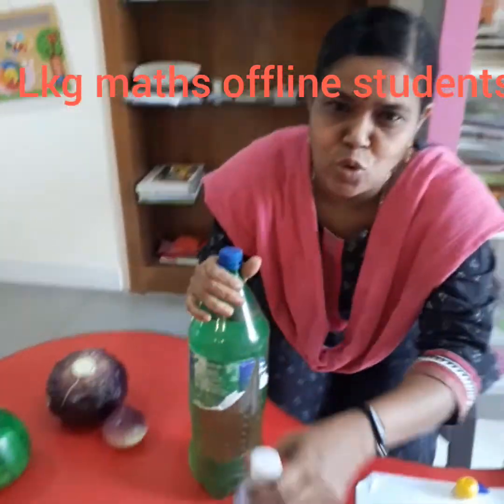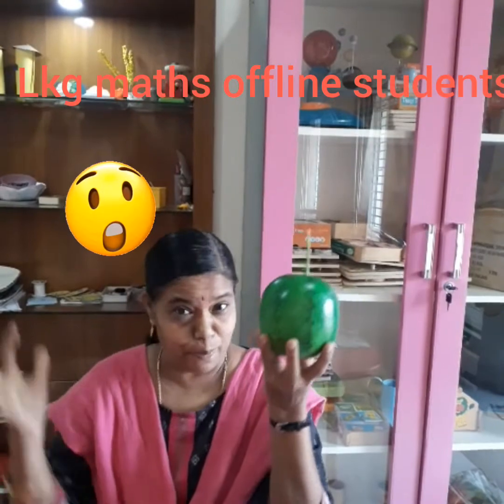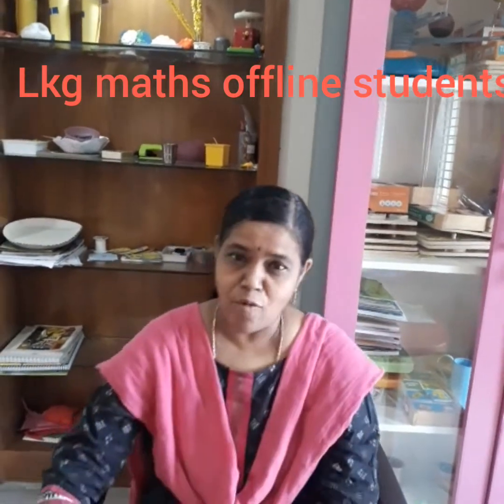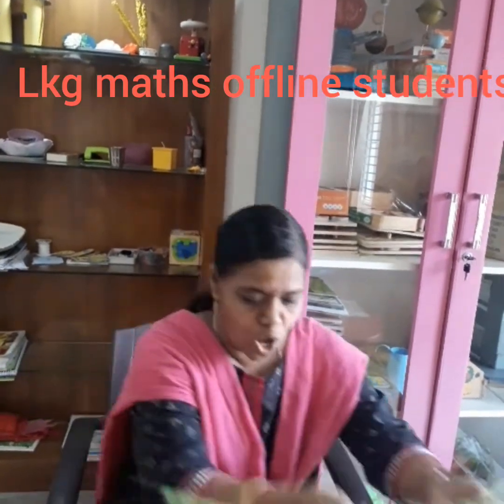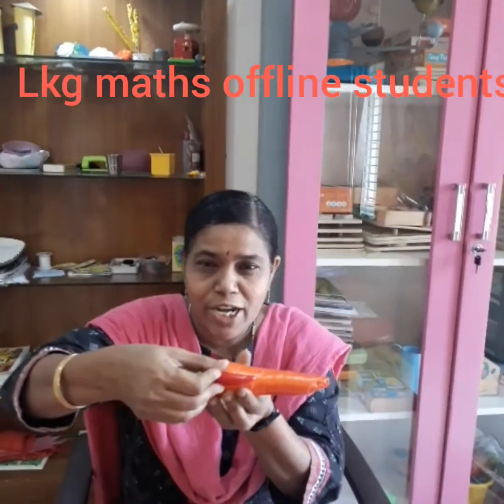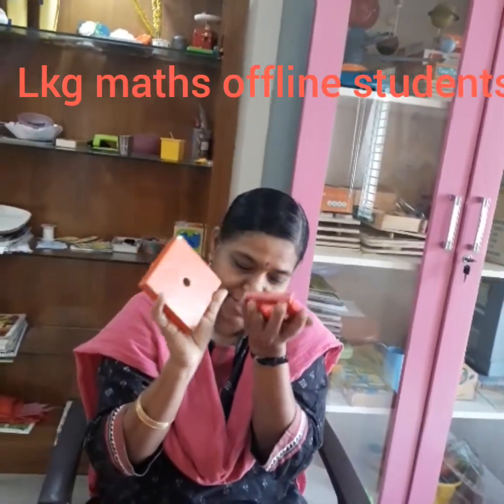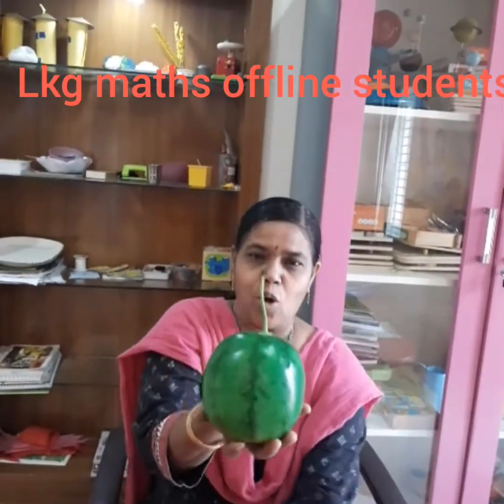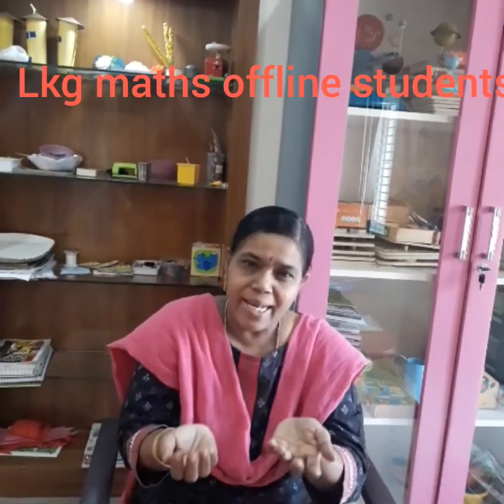Lkg Maths Day 2 Date 4.1.22 offline students